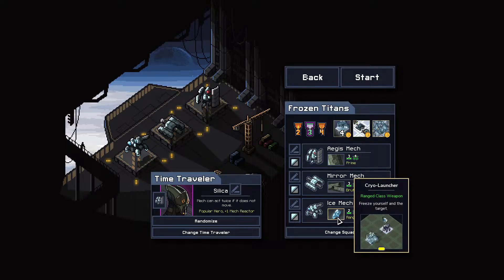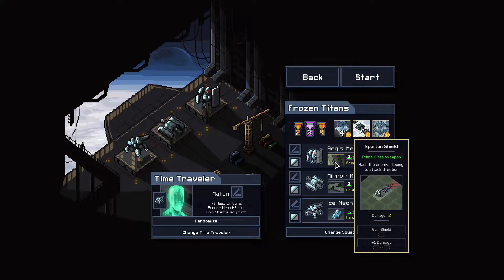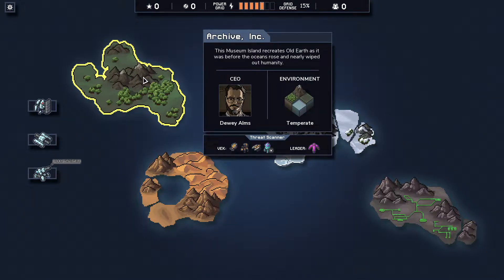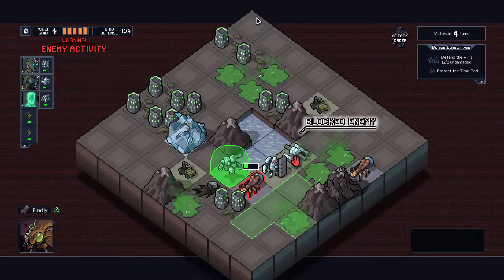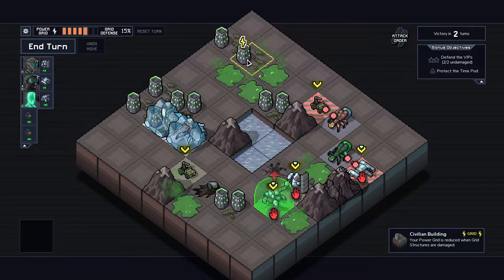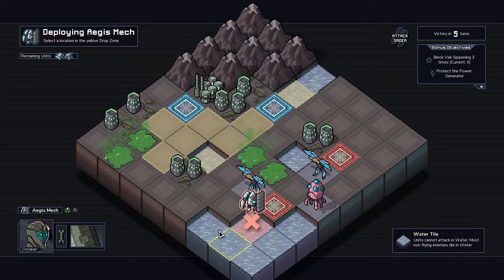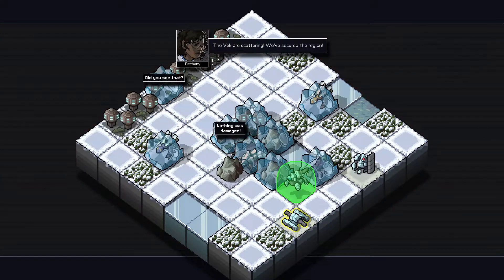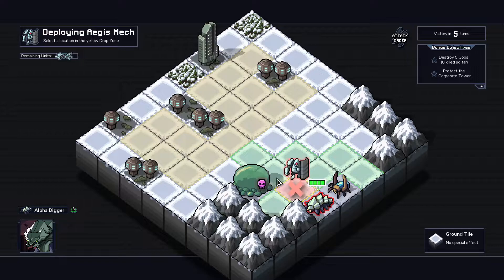Frozen Titans HARD Playthrough | Into the Breach Advanced Edition